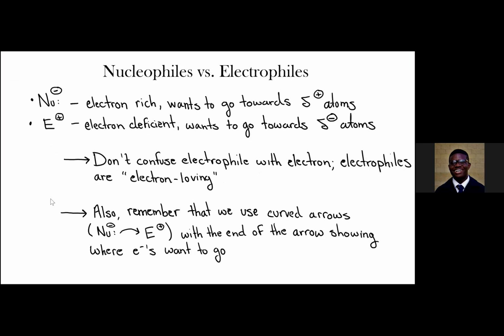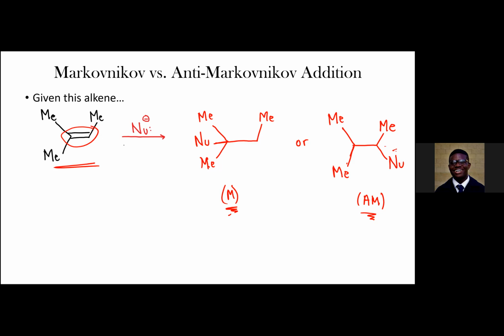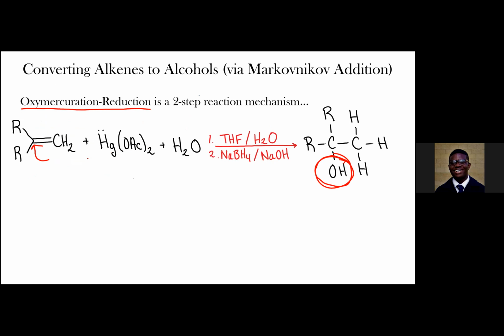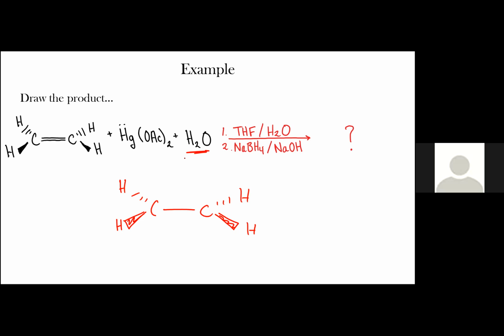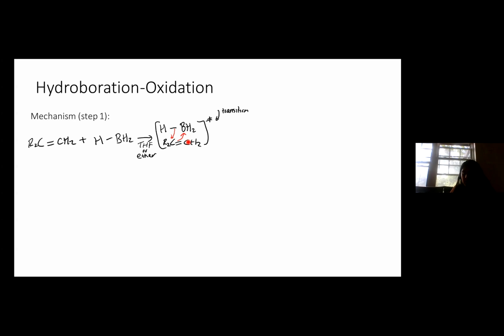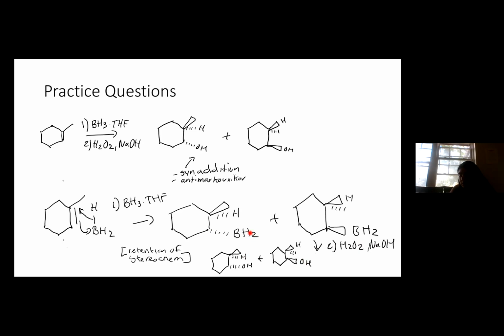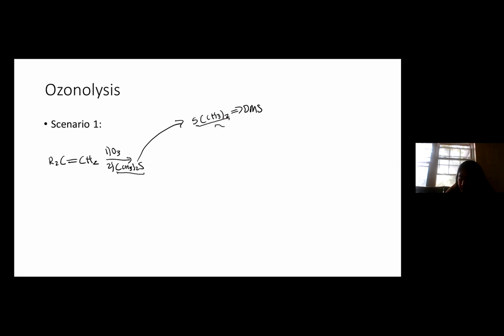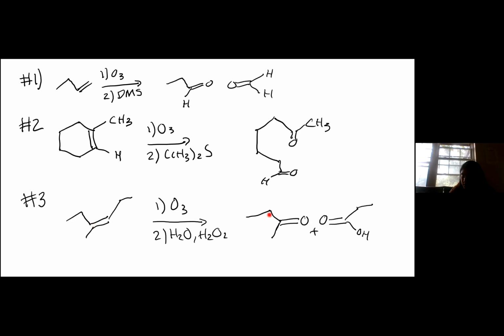Lecture 8: Anti-Markovnikov Reactions (cont.) & Ozonolysis